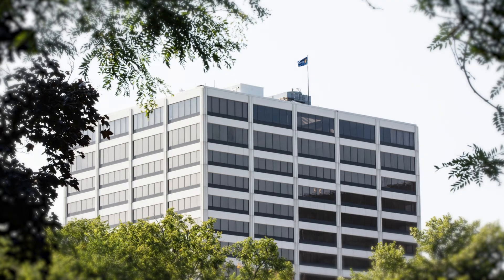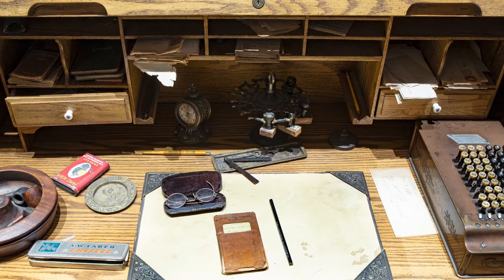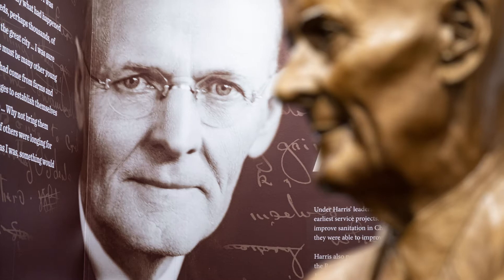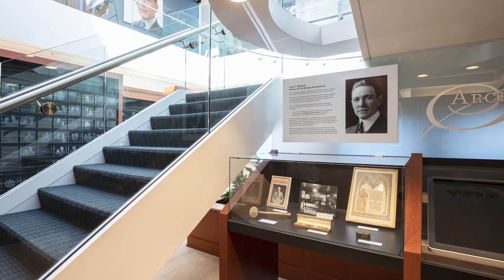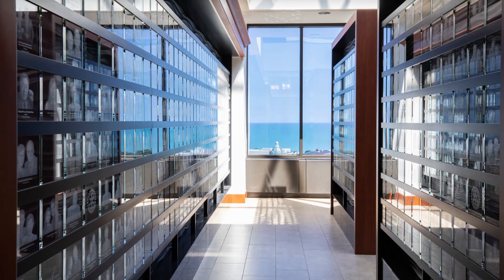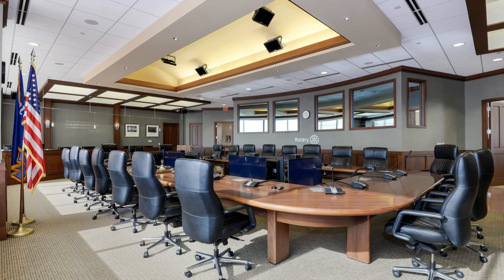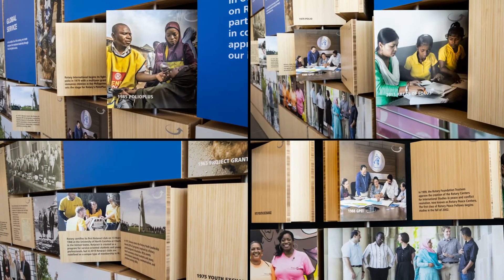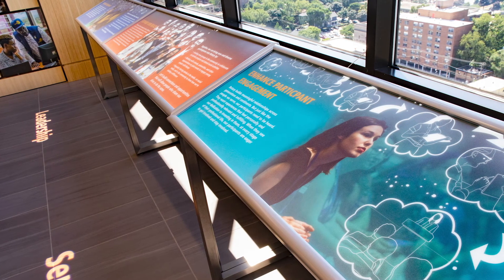Rotary International World Headquarter Virtual Tour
One Rotary Center, located in Evanston, Illinois, USA, is the world headquarters of Rotary International. Rotary is a global service organization for people who share a passion for, and a commitment to, enhancing communities and improving lives both locally and around the world. Tours of the headquarters are open to Rotary members and the public. You can also book conference space for your next meeting or group event.